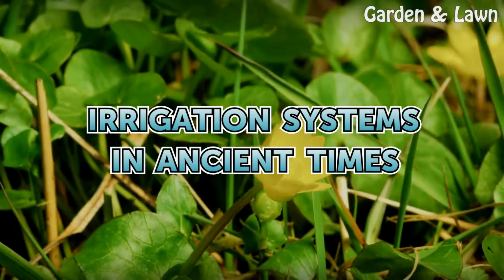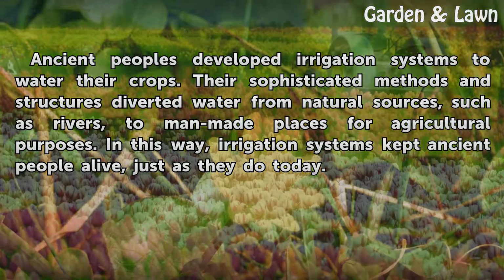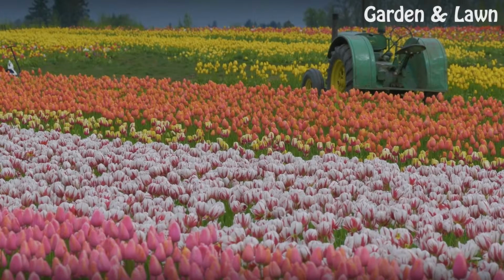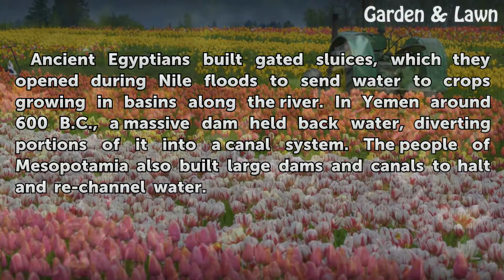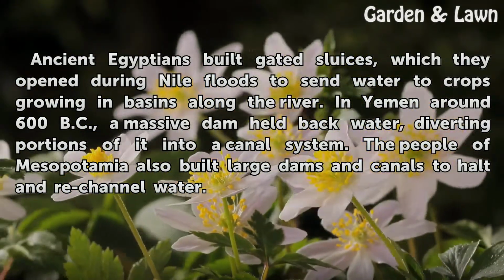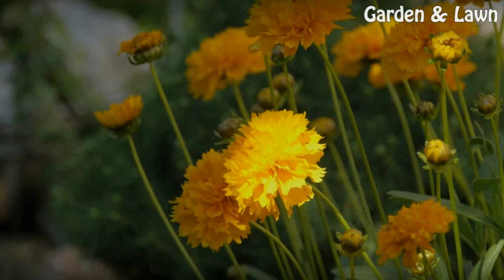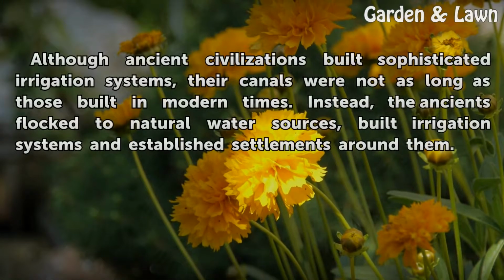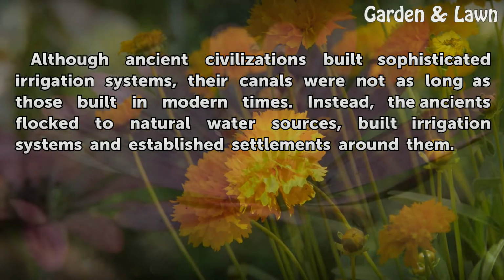Irrigation Systems in Ancient Times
Irrigation Systems in Ancient Times. Ancient peoples developed irrigation systems to water their crops. Their sophisticated methods and structures diverted water from natural sources, such as rivers, to man-made places for agricultural purposes. In this way, irrigation systems kept ancient people alive, just as they do today.

Table of contents Irrigation Systems in Ancient Times
Methods 00:40
Problems 01:07
Significance 01:34